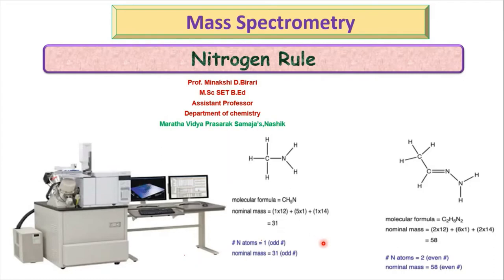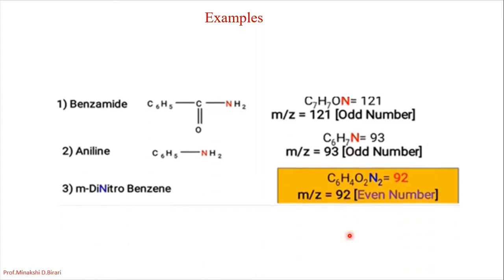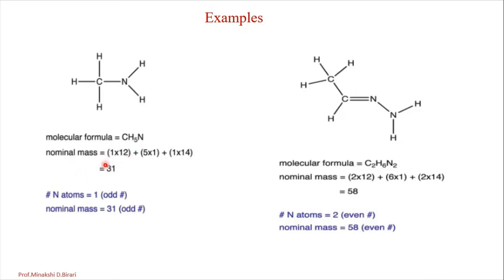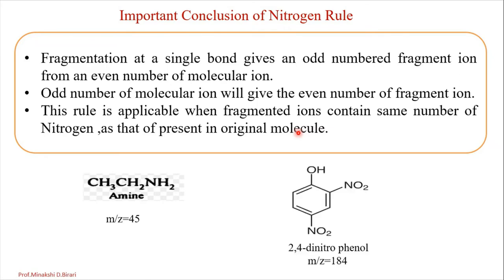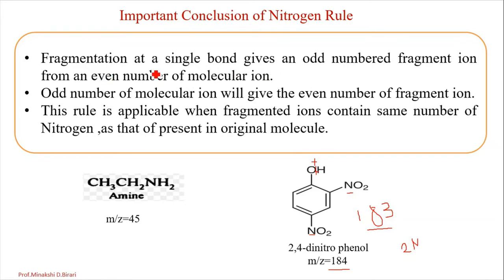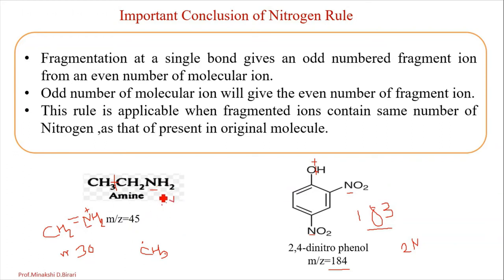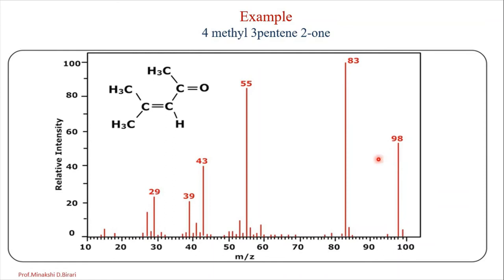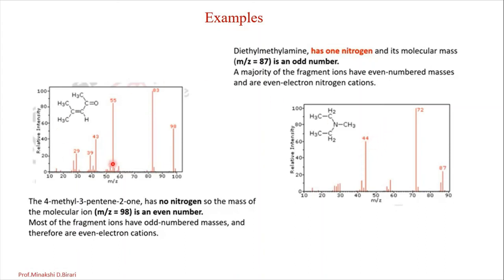Mass Spectrometry Nitrogen Rule & Examples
This lecture includes the Nitrogen Rule which is used in identification of Structure in Mass Spectrometry.